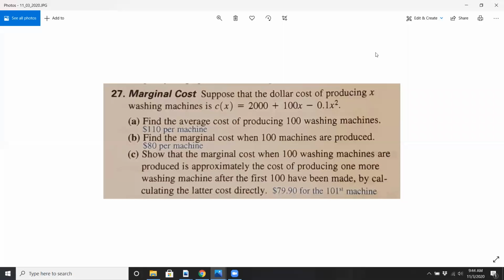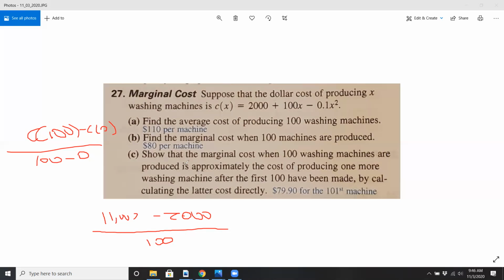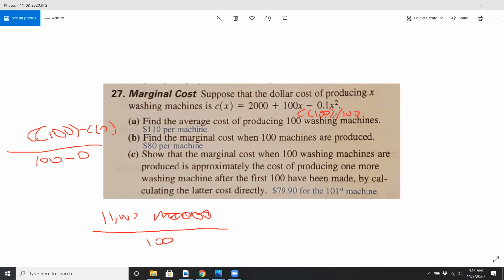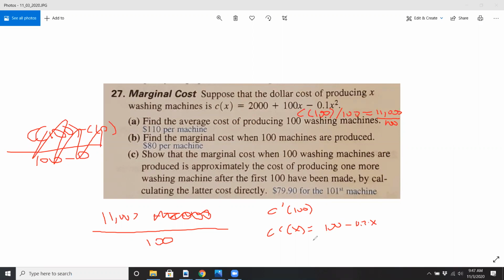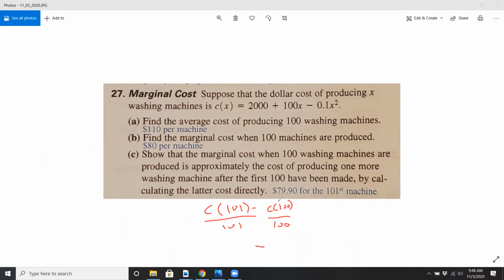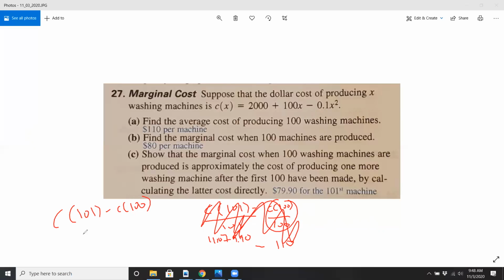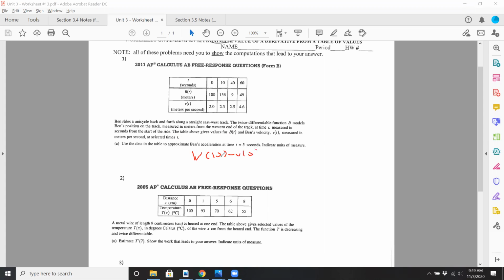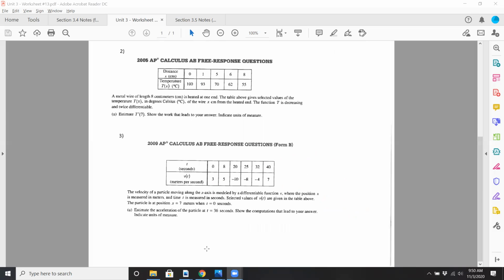AP Calculus AB 11 03 2020 Discussion of WS #13 and Pg 140 #27